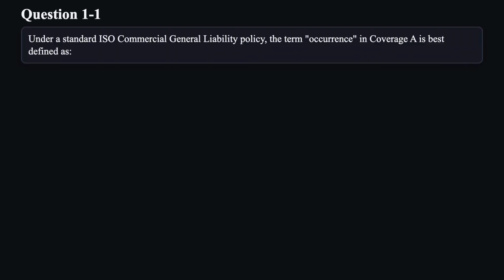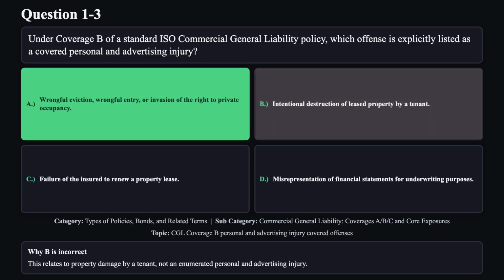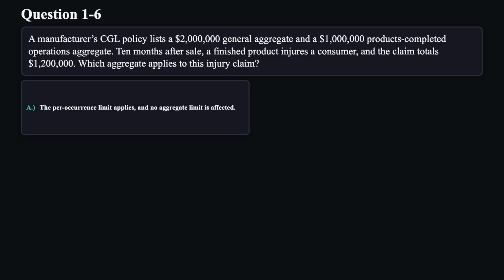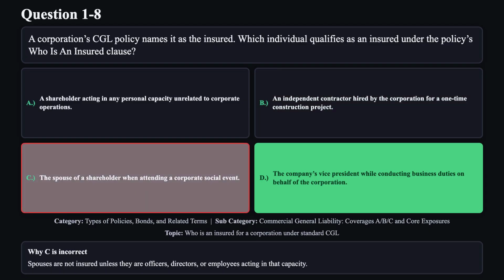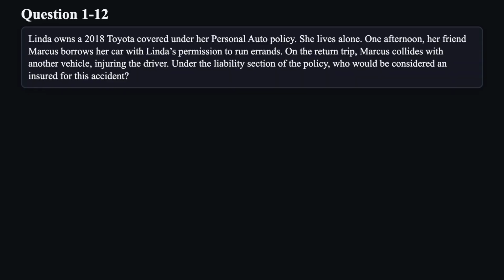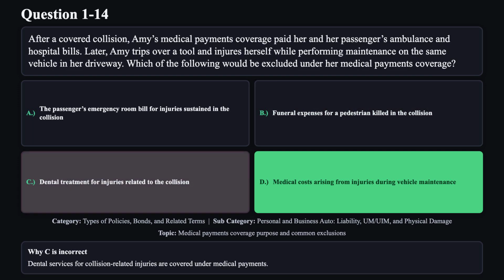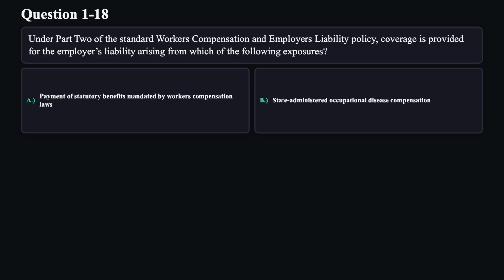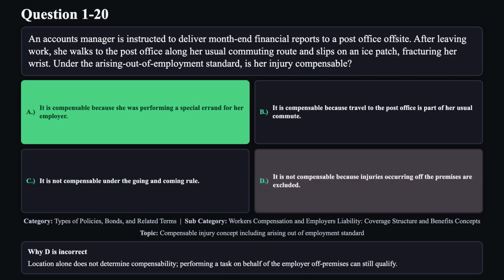Montana Casualty Insurance (InsMT-Cas04 or OPMT-Cas04) Practice Exam - 20 Questions Free